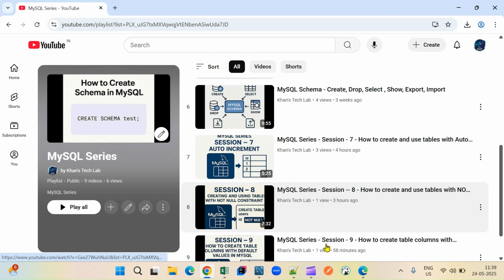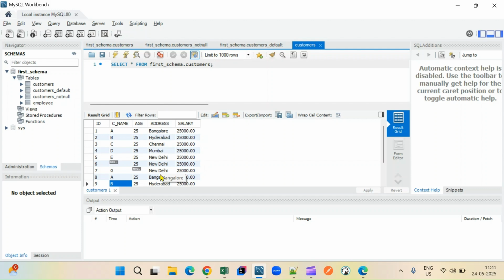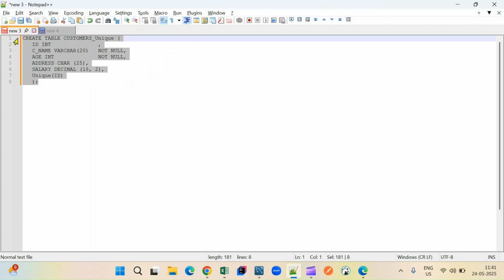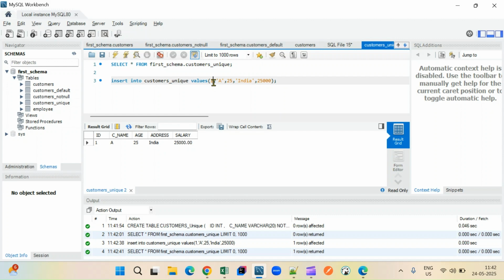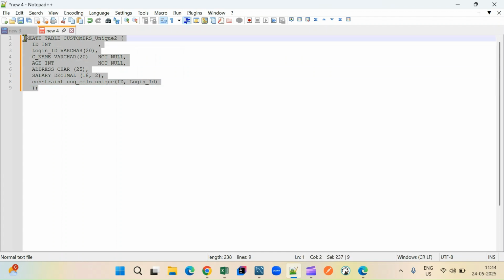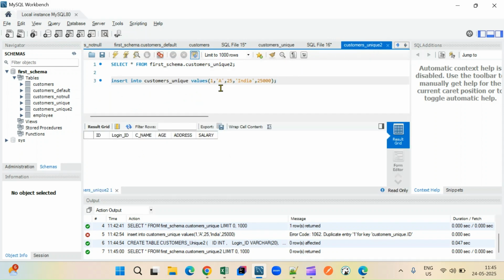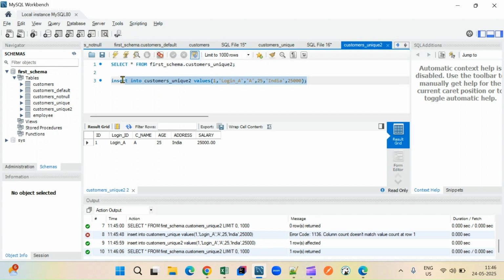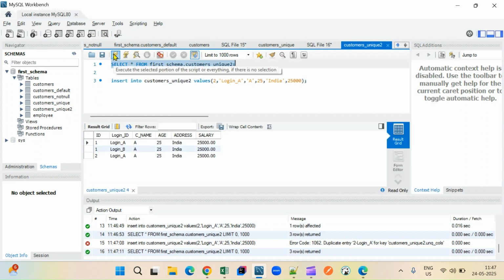MySQL Series - Session - 10 - How to create table columns with Unique Values in MySQL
How to create table columns with Unique Values in MySQL